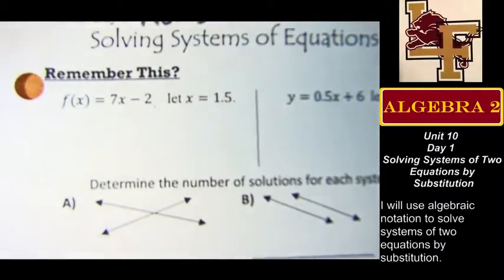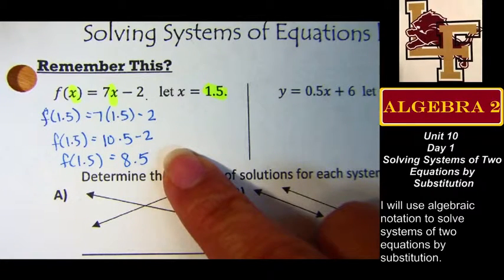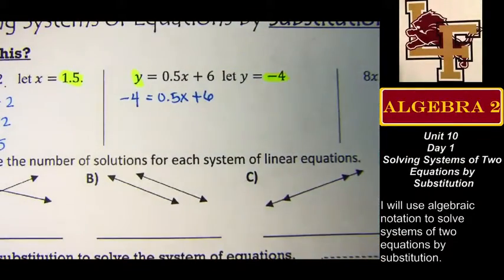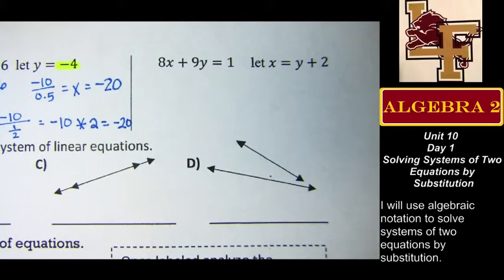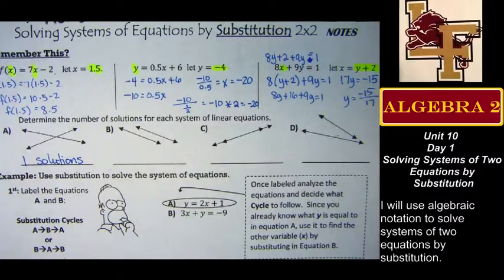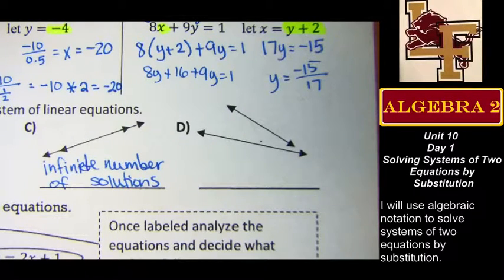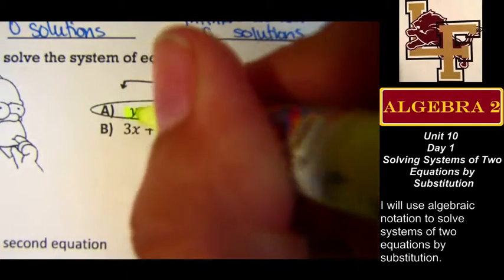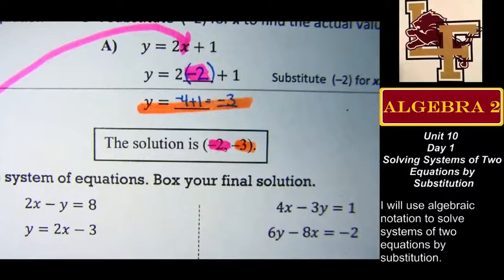A2: Unit 10 Day 1 - Solving Systems of Two Equations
Today, we start solving systems of equations and make ourselves hungry by talking about Chamoy Gummi Bears.